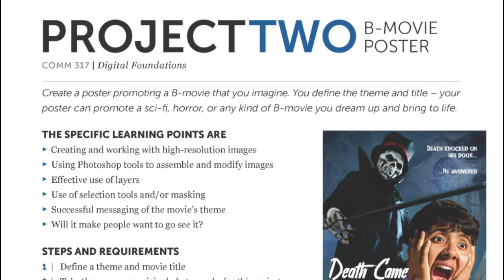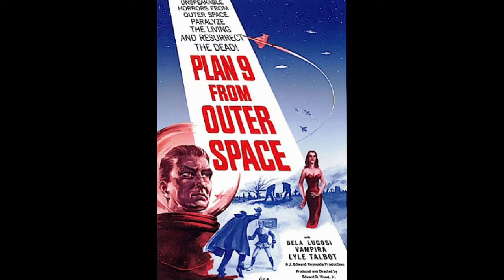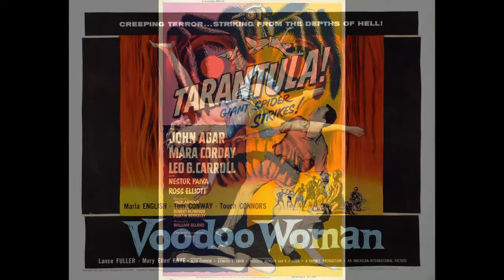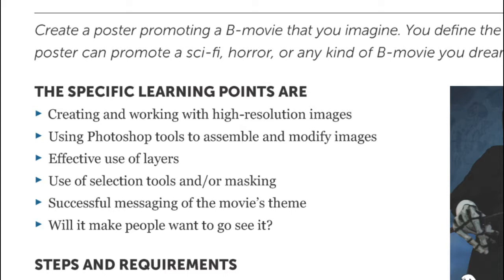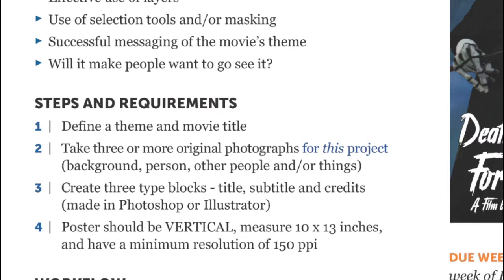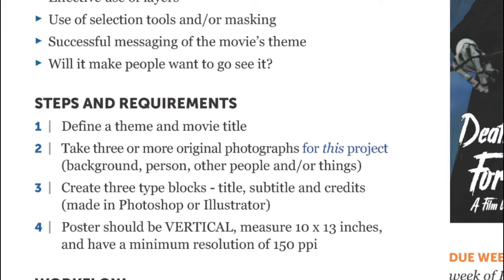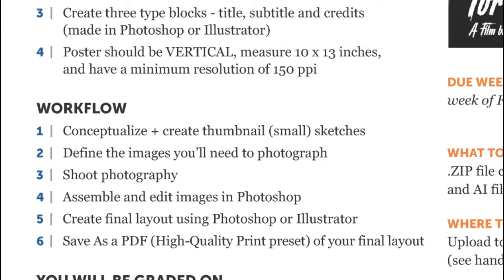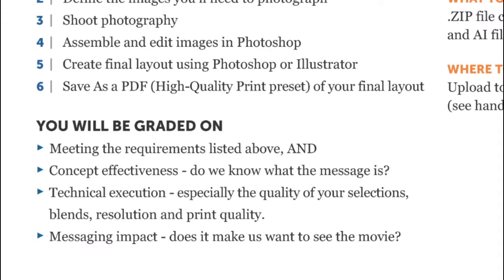Project 2 | B-Movie Poster | Adobe Photoshop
This is the second major project of the semester – a B-Movie Poster. Don't know what that is – watch this video! On this project we'll be using Adobe Photoshop. This video was created to support Comm 317 in the Department of Communications at CSU Fullerton.